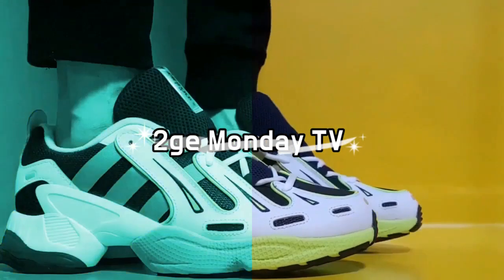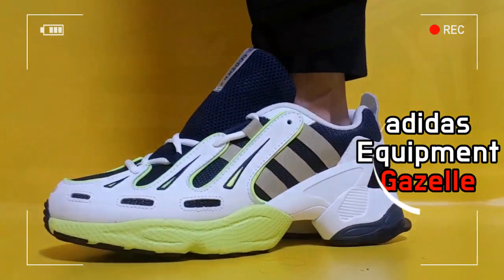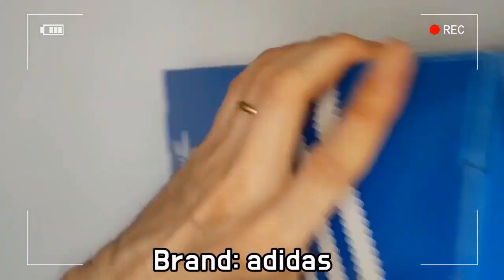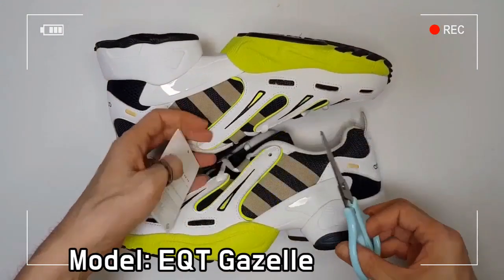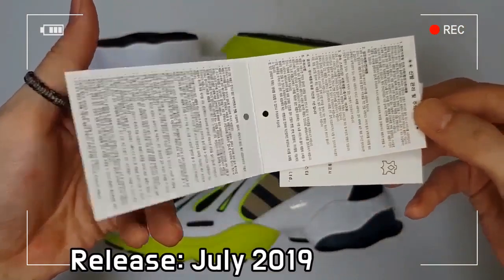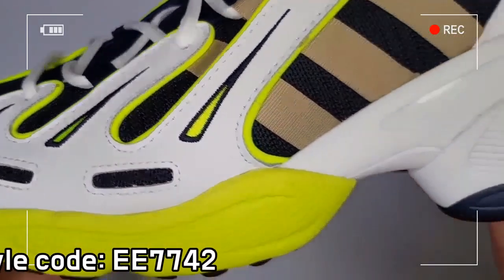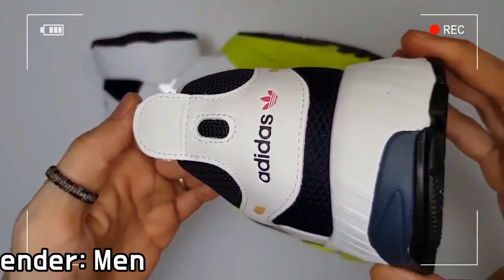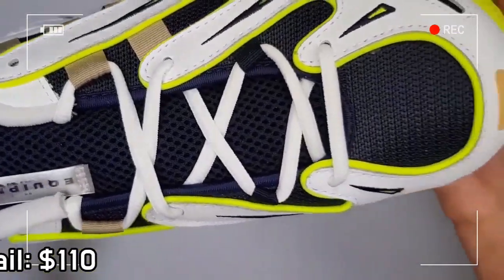adidas EQT Gazelle unboxing/adidas EQT on feet reavew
Style Code EE7742
it's AUTHENTIC !!
adidas Equipment Gazelle